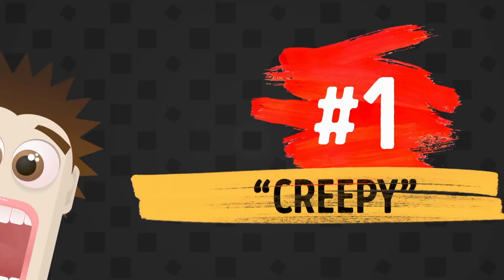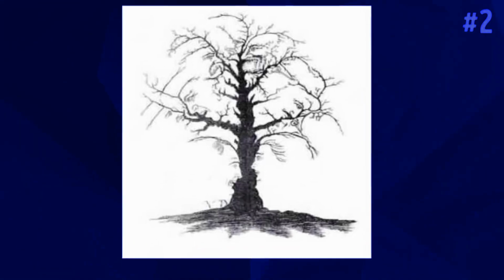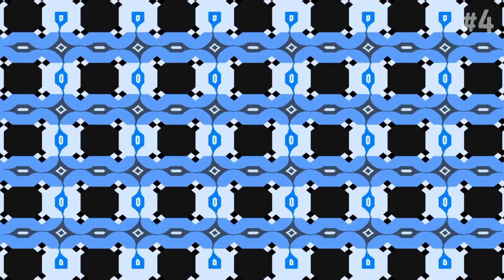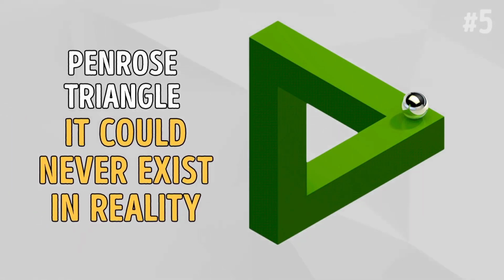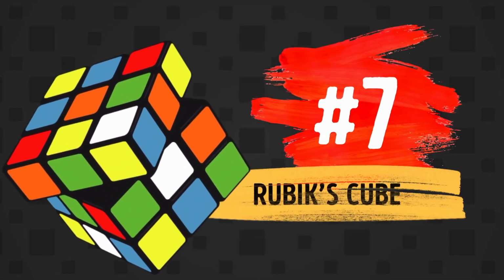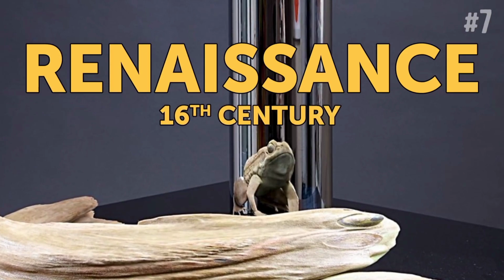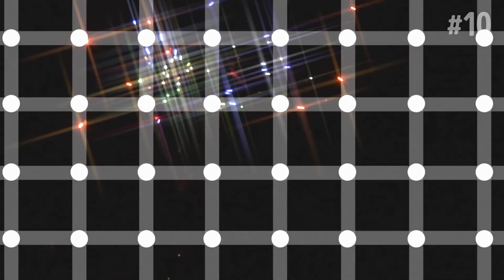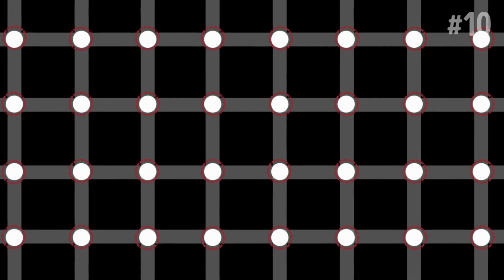11 Optical Illusions That Only 0.001% Can Get